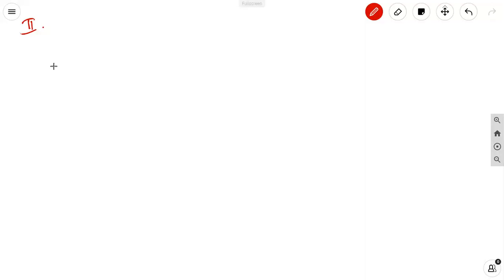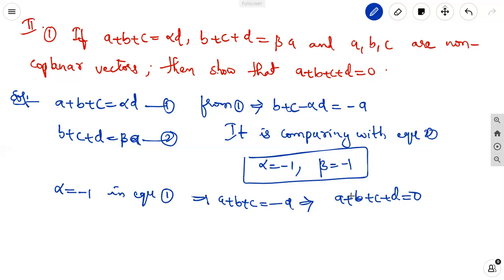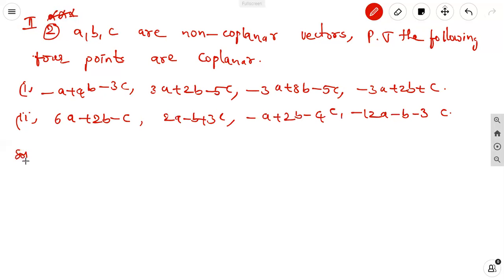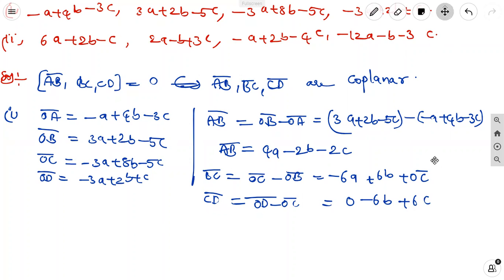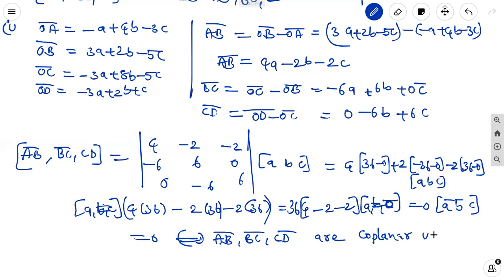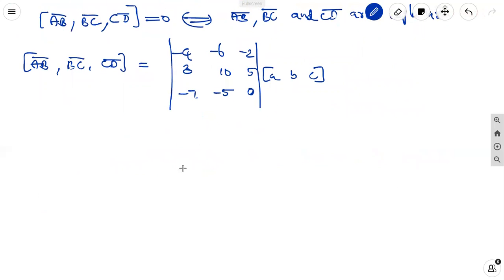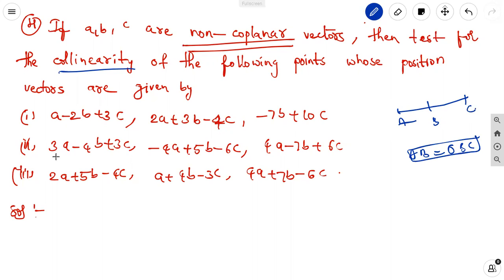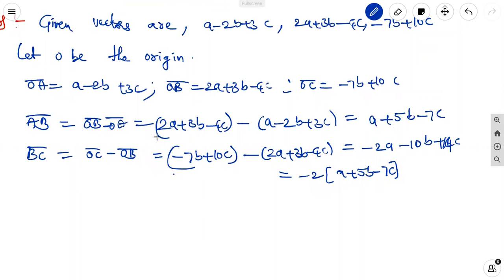INTER MATHS 1(A)-ADDITION OF VECTORS-EXERCISE 4(A) - COLLINEAR AND COPLANAR VECTORS.